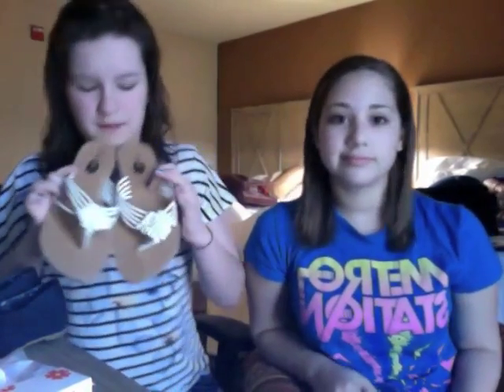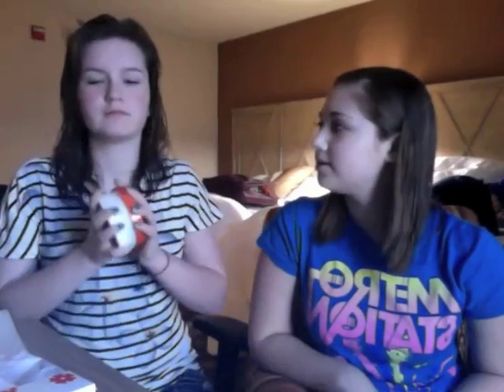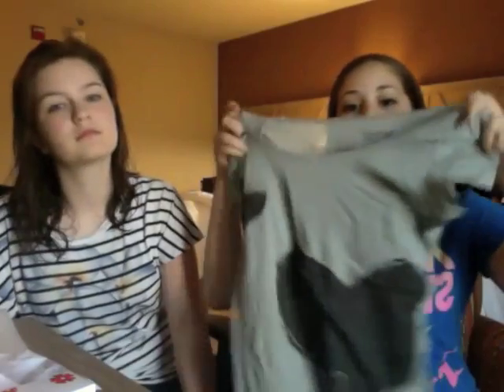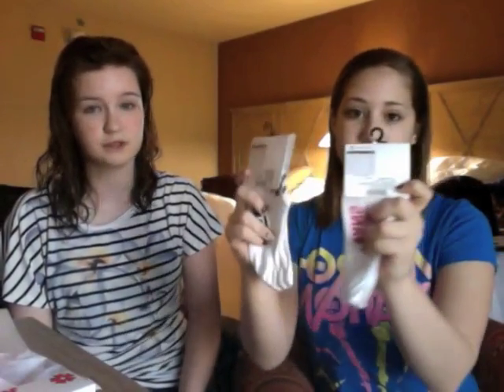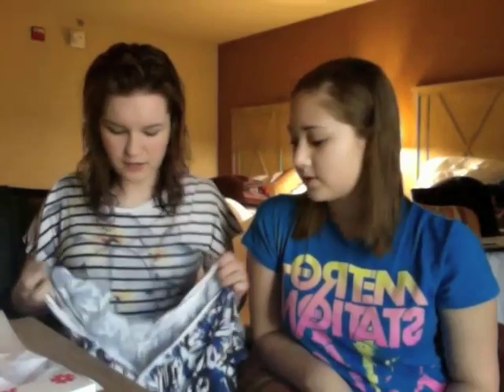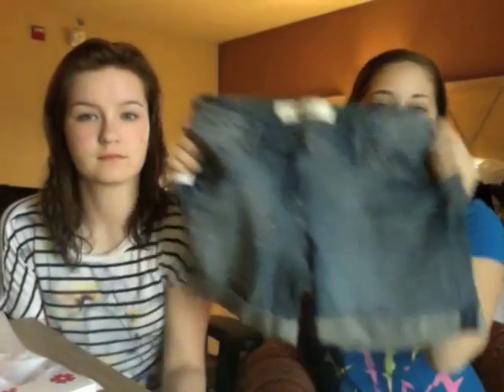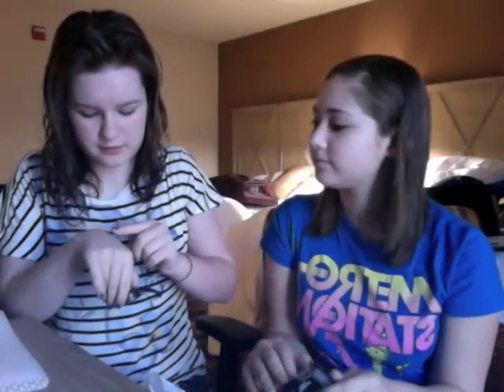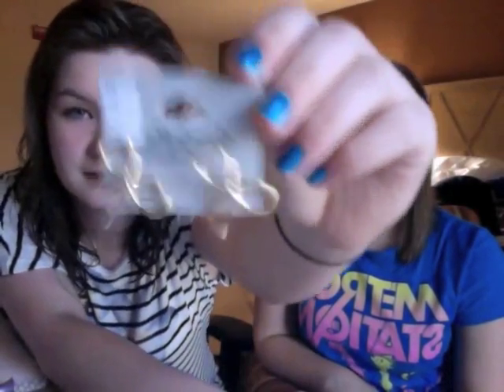Outlet Haul Mahem!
Hey there:) We went to the Outlet mall and bought a bazillion things! It would probably take us to long to write, so please message us with any questions(: Thanks guys! Hope you enjoy!